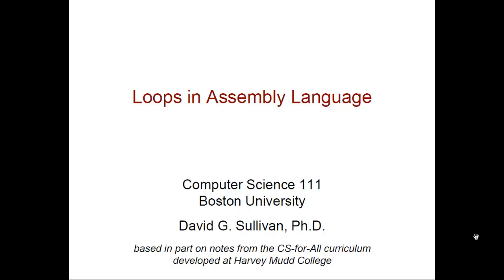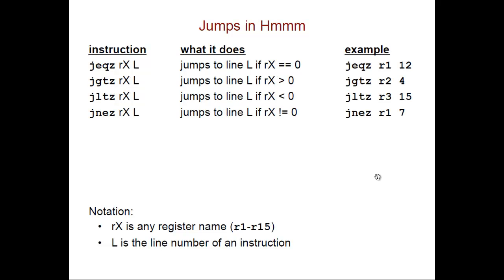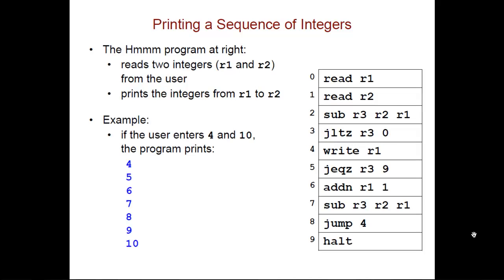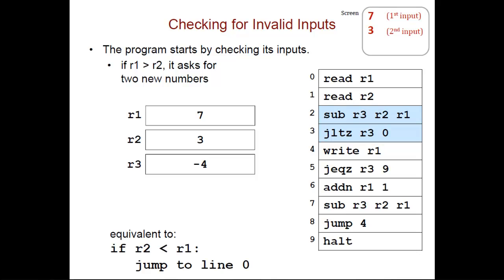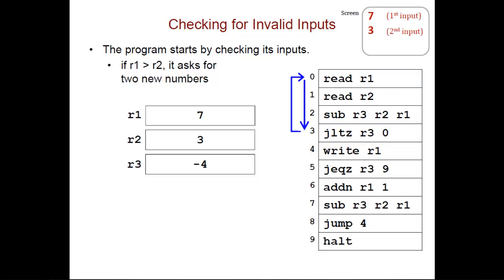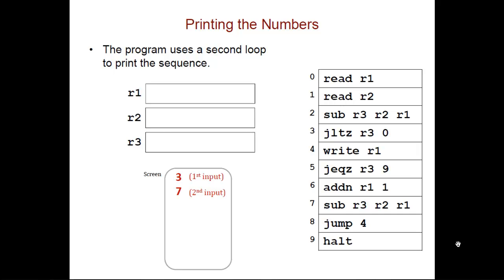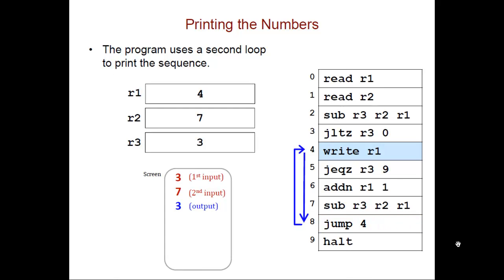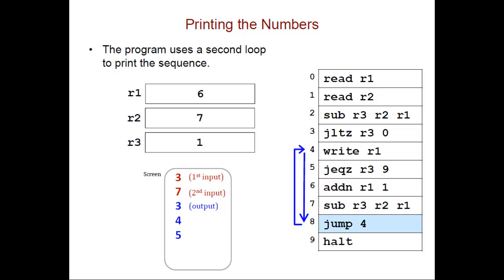Loops in Assembly Language